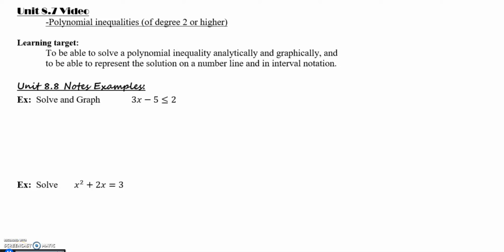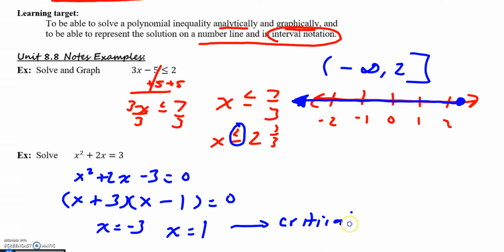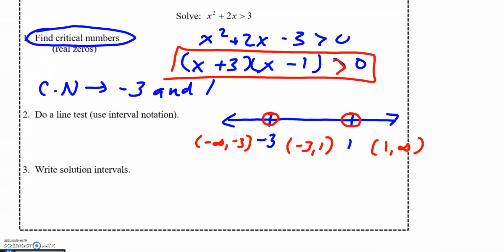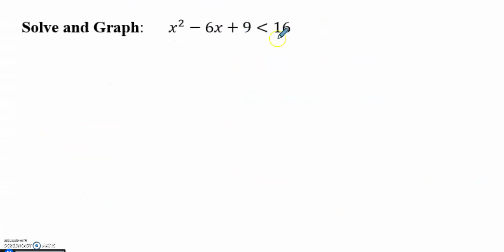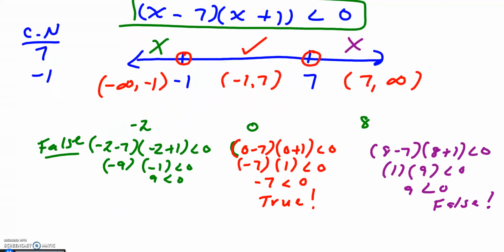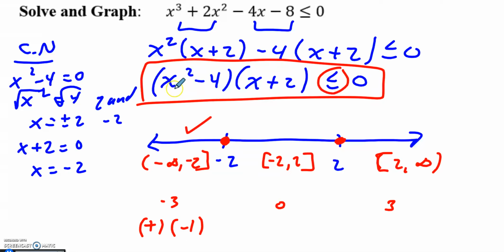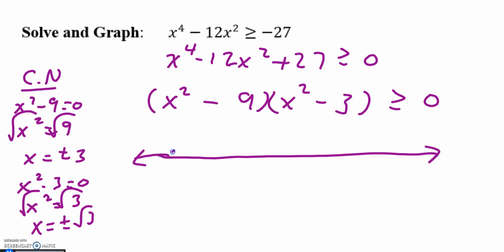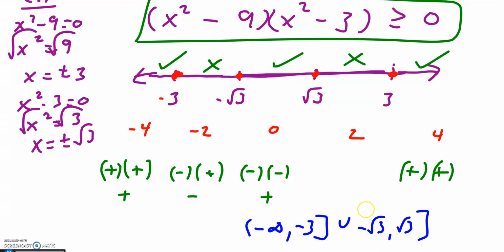8A. 7 Video -Polynomial Inequalities